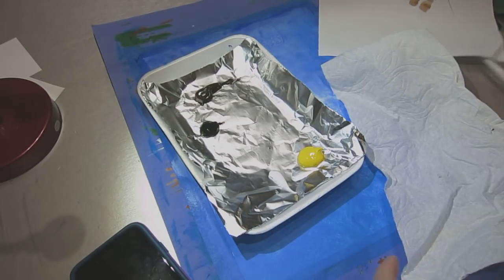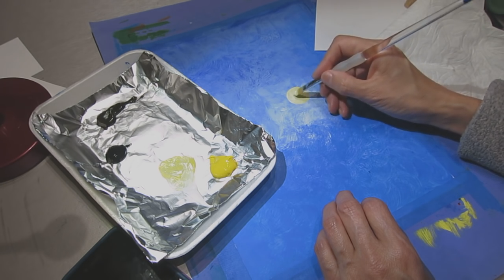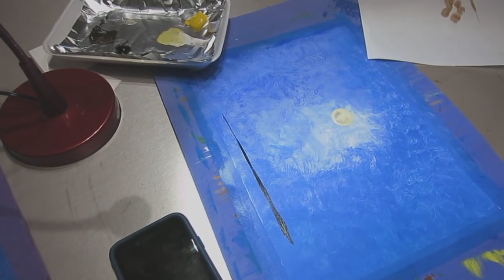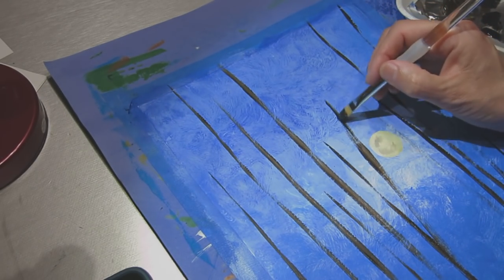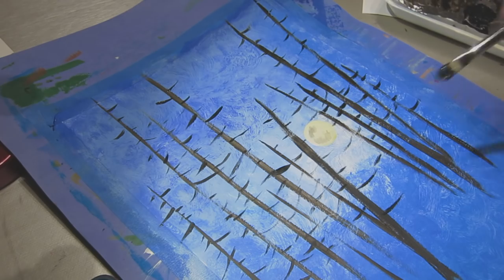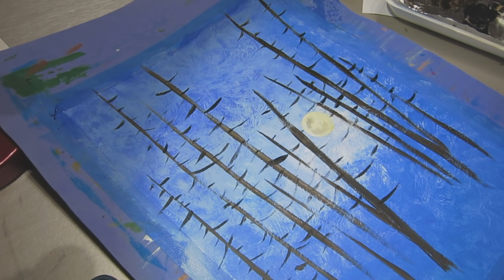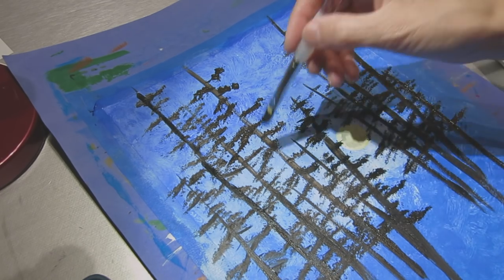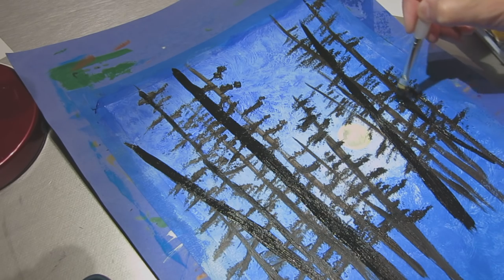Painting acrylic - night forest on recycled paper asmr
Here is the acrylic paints:
Here is my online shop, thank you in advance for your kind support: